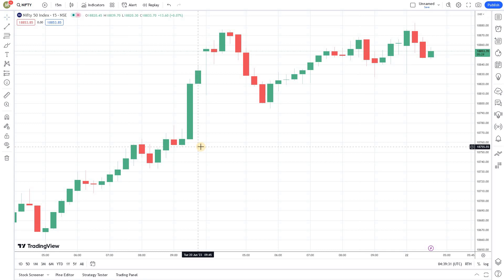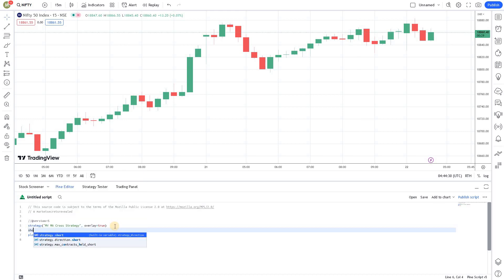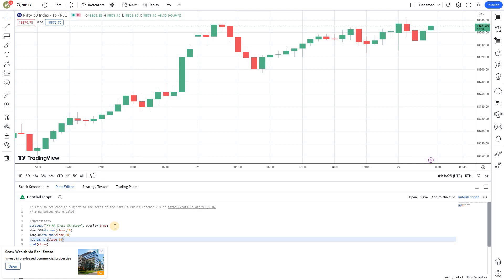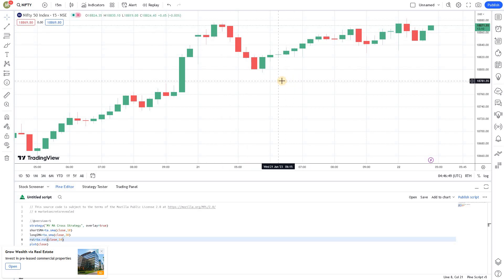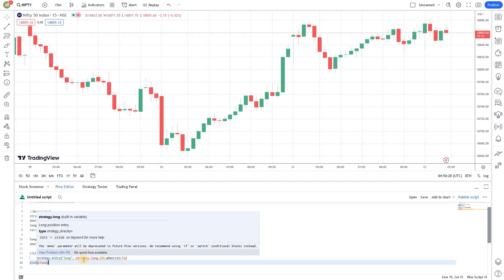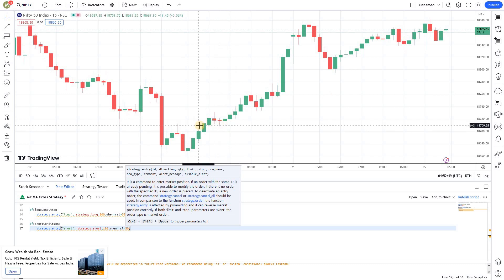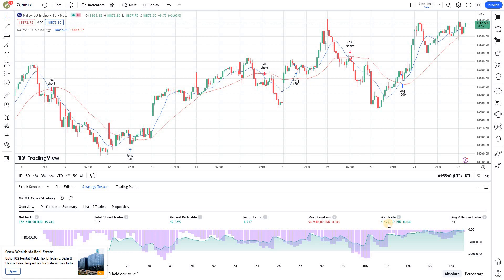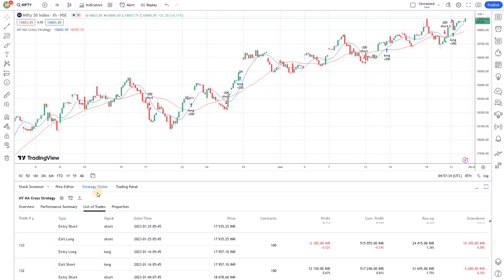How to create a moving average crossover strategy using pinescript in tradingview?